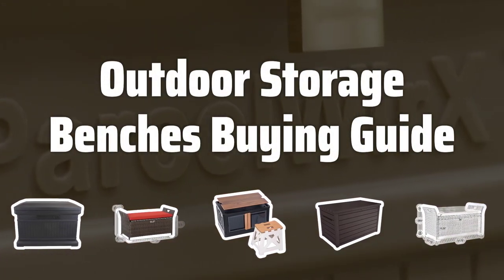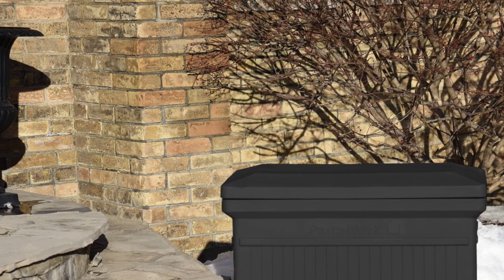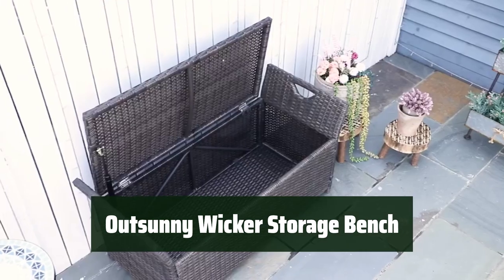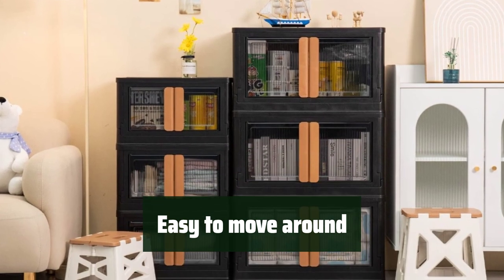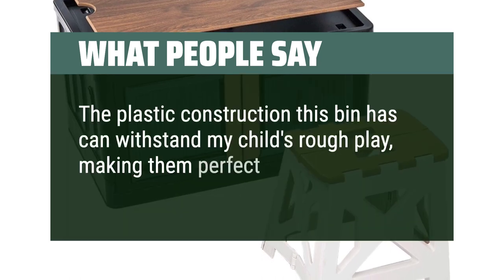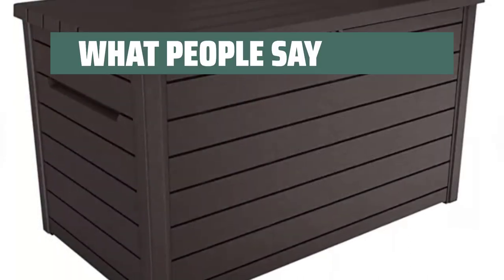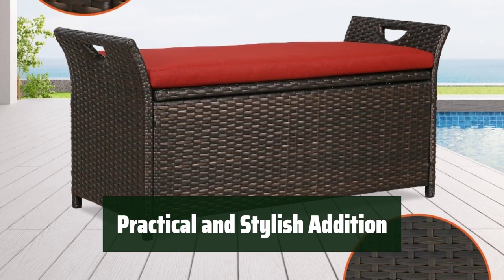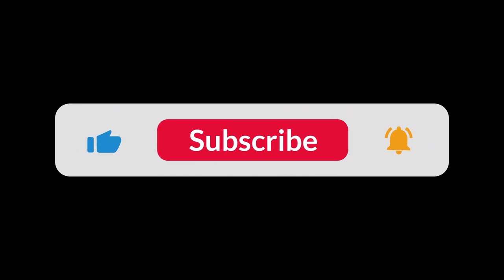Top Best Outdoor Storage Benches in 2024 & Buying Guide - Must Watch Before Buying!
Top Best Outdoor Storage Benches Shown in This Video:
5. ►RTS Parcelwirx Delivery Drop Box
4. ►Outsunny Wicker Storage Bench
3. ►HAIXIN Outdoor Storage Bins
2. ►Outdoor Storage Bench
1. ►Iwicker Wicker Storage Bench

Table of Contents:
00:00​​​ - Introduction
01:22 - RTS Parcelwirx Delivery Drop Box
02:52 - Outsunny Wicker Storage Bench
04:03 - HAIXIN Outdoor Storage Bins
06:32 - Outdoor Storage Bench
07:56 - Iwicker Wicker Storage Bench

Looking to add style and functionality to your outdoor space? Outdoor storage benches are the perfect solution. They offer ample seating and convenient storage to keep your outdoor gear organized. Let's take a look at the key factors to consider when choosing the best outdoor storage bench for your needs.

6ac3